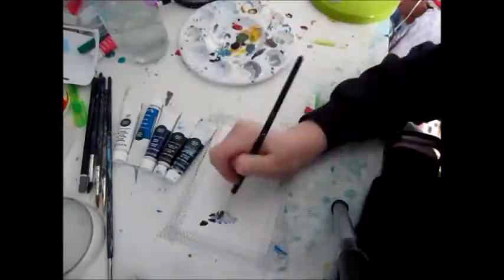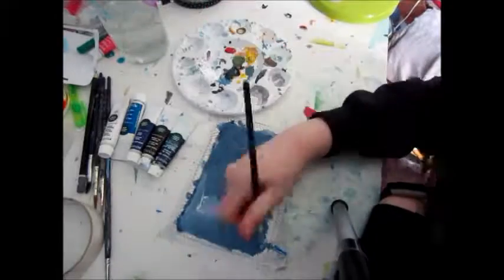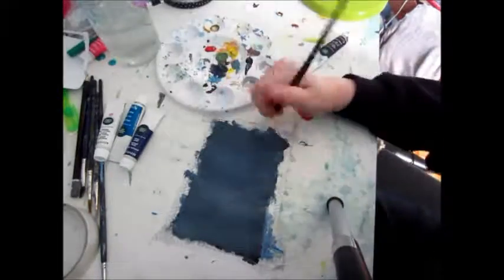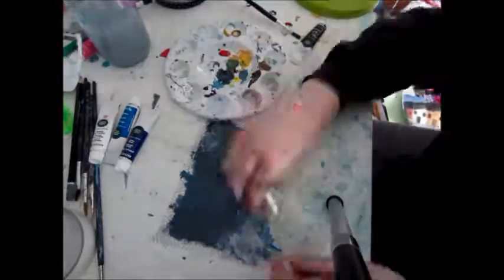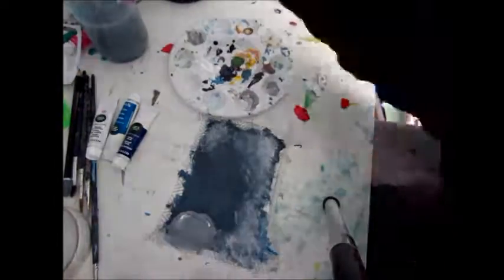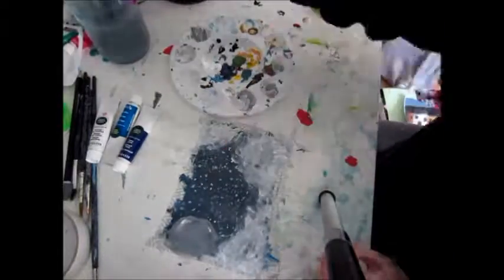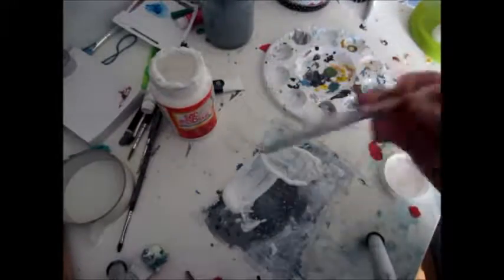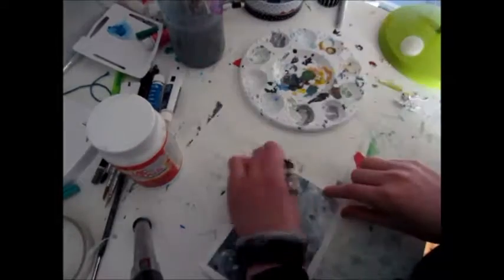day 8 painting everyday for a month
hi guys
so today i decided to paint a snowy night sky